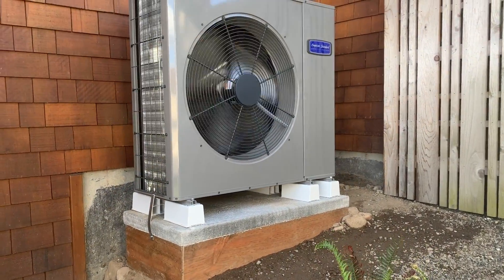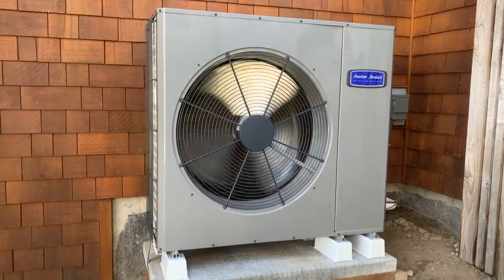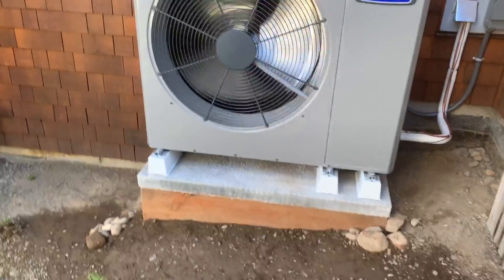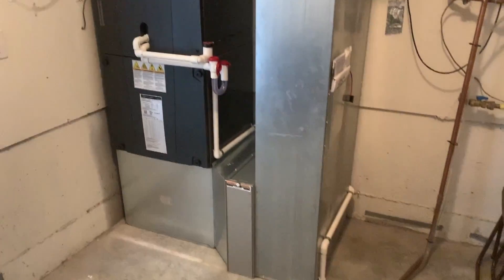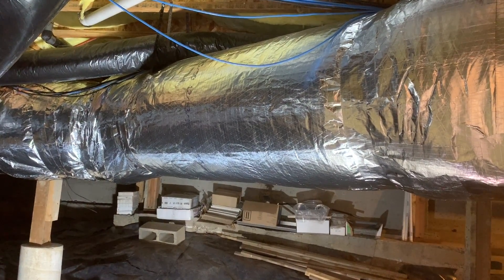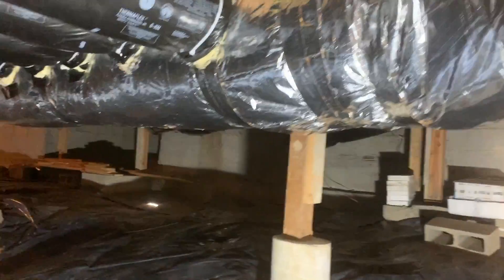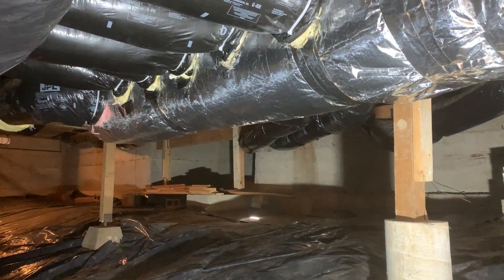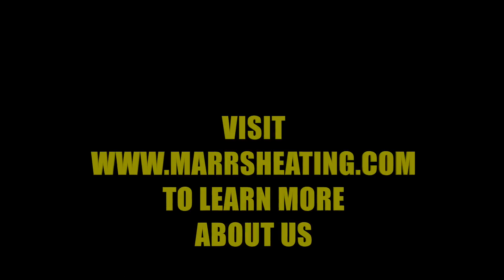Ductwork fix and Variable Speed Heat Pump System Upgrade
In this video we show a full duct system upgrade as well as variable capacity heat pump system.